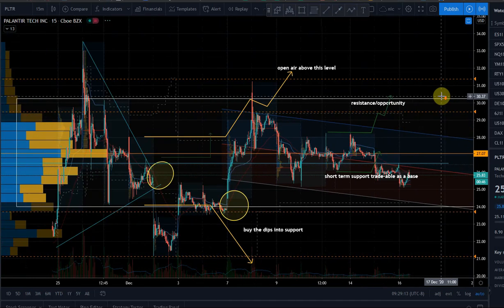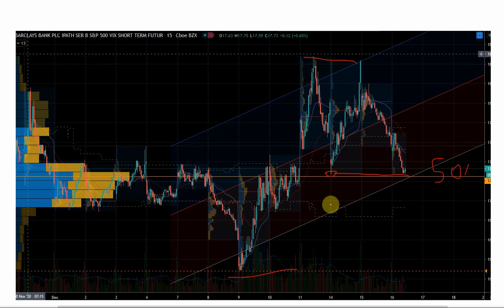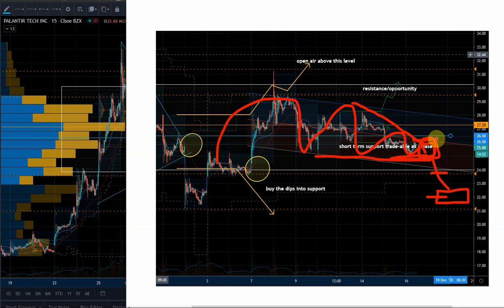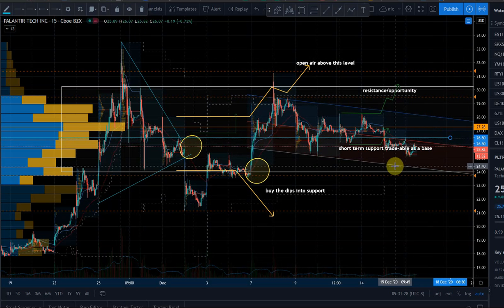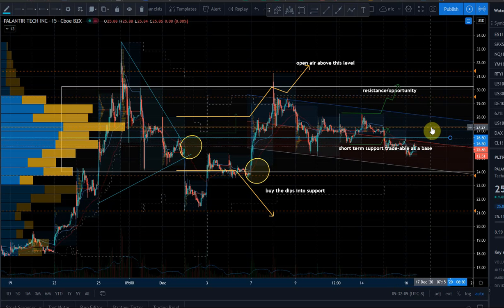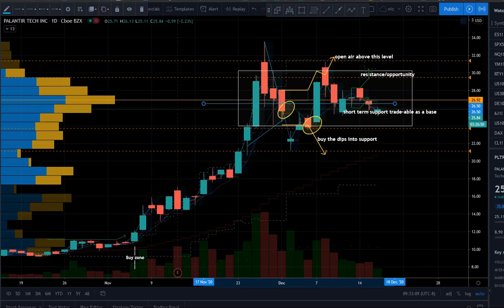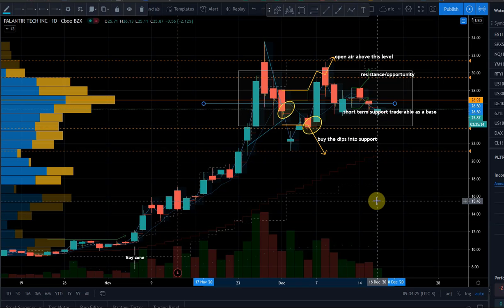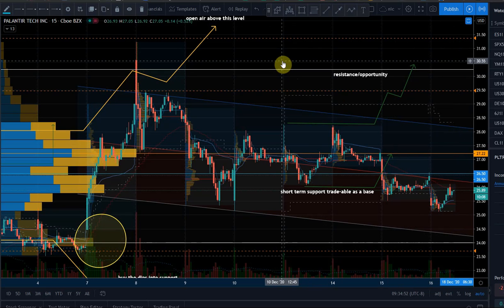Palantir PLTR Day Trading Success and Long Term thesis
Palantir PLTR stock fans are solid. They continue to hold support. There are short term opportunity lines above in addition to the long term thesis.
We do this all day every day in the chat room. Come check it out